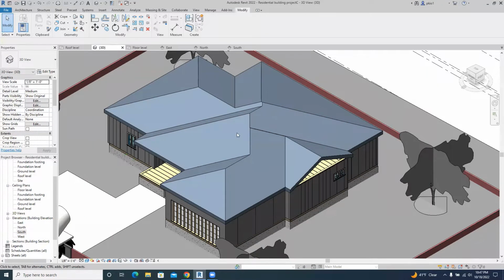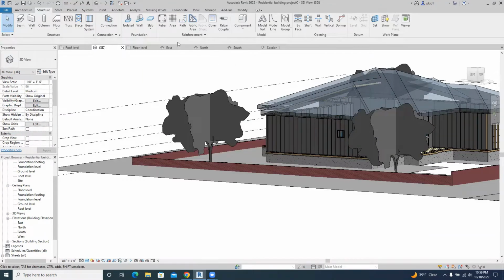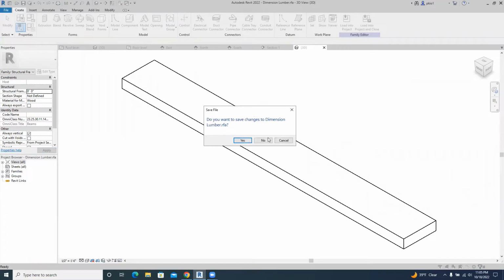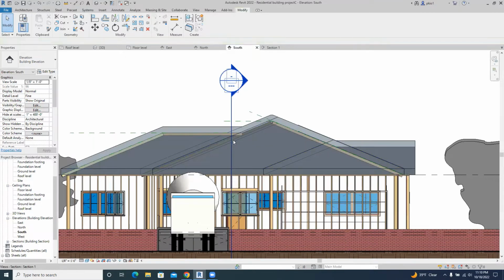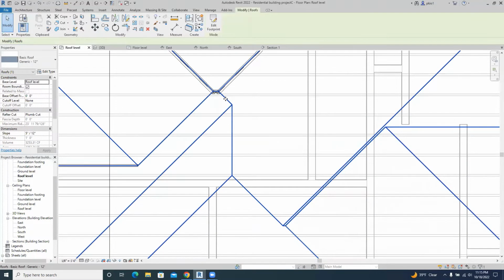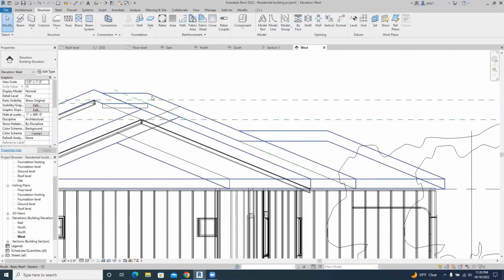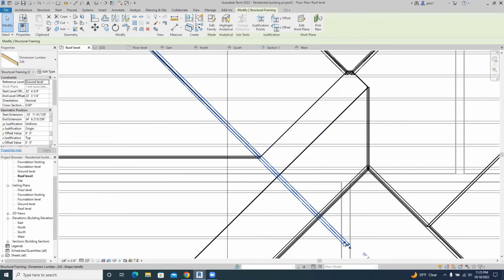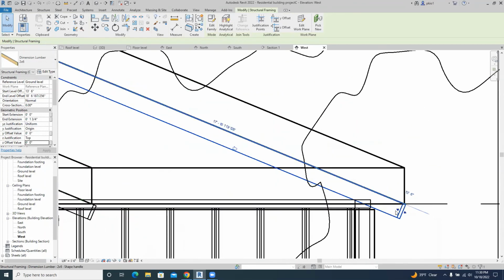Ridges and hip rafter_Video 5